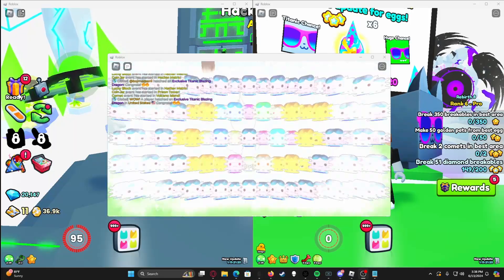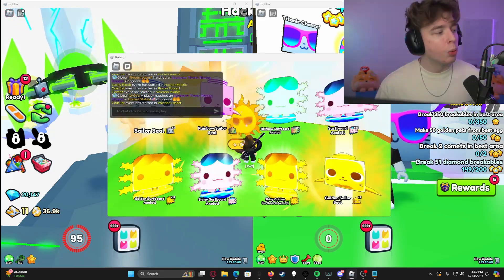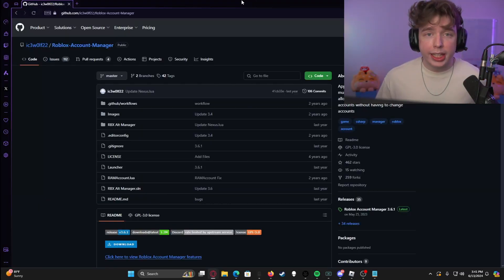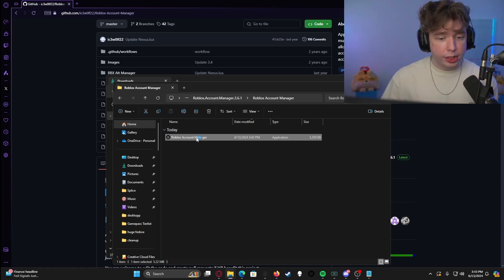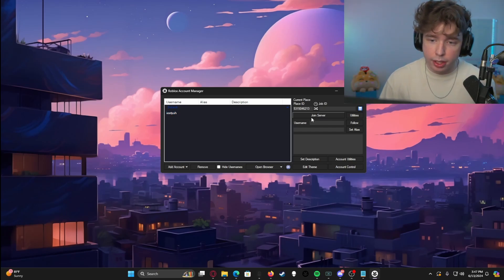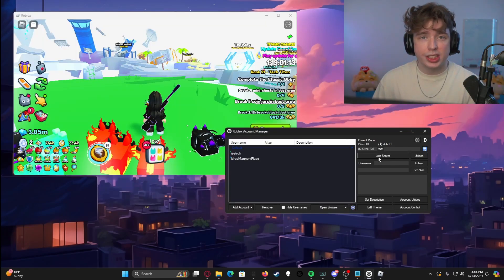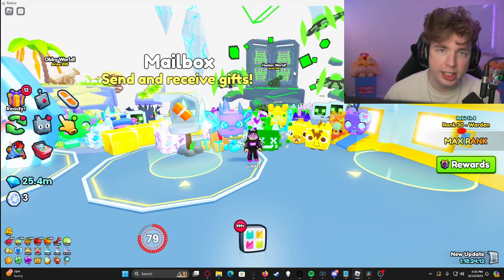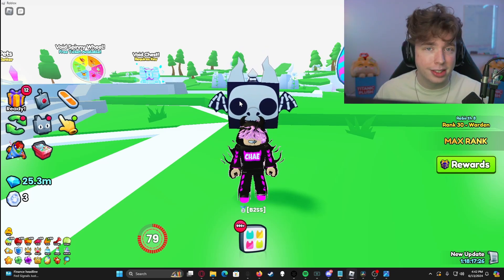✅ *EASY* How to run multiple ROBLOX accounts at the same time on one Computer or laptop 2024 UPDATED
In this video I teach you guys the absolute best and safest method to run 10+ accounts in roblox on PC in 2024! This is the method I have been using for well over a year and it has been nothing but flawless!

Hi! I am NPChae I make YouTube Videos on Pet Simulator 99 in Roblox like, Russoplays, Nightfoxx, iSight, TedwaTeddySIM, Digito, Josh and more! I also do livestream giveaways, but my main focus is making series and videos based around Pet Simulator 99, I hope you enjoy and have a wonderful day!

🔥 Follow Me on Roblox! ➜ NPChae